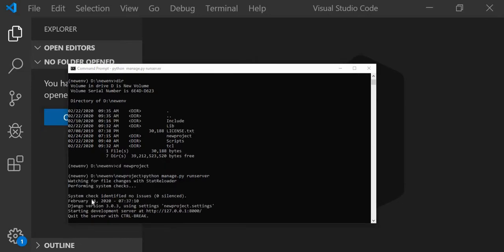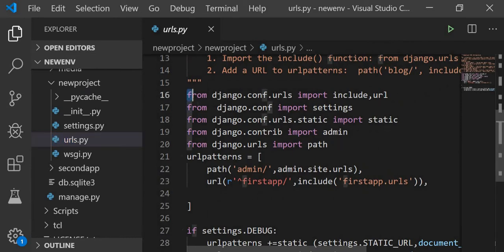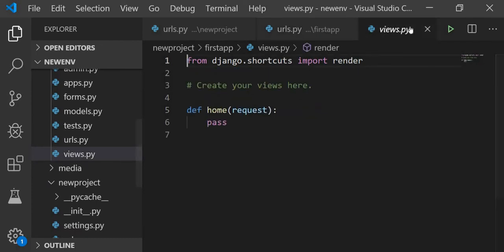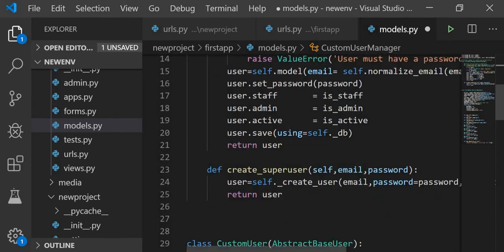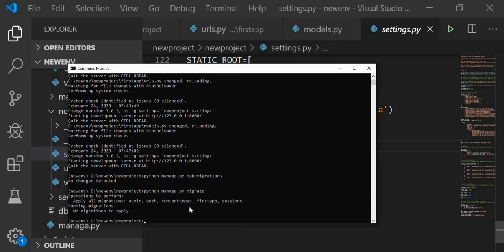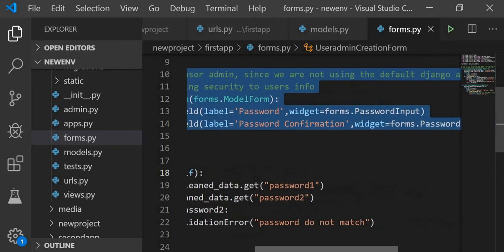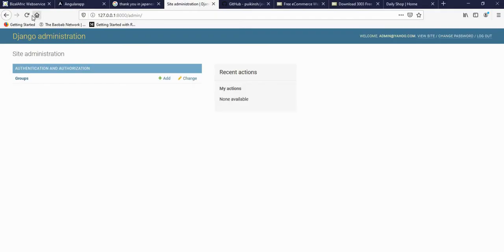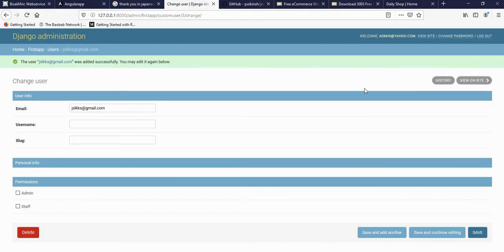Create Custom django model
In this tutorial you will learn how to create a custom django model.

If you have a question with quick asnwers , please join us